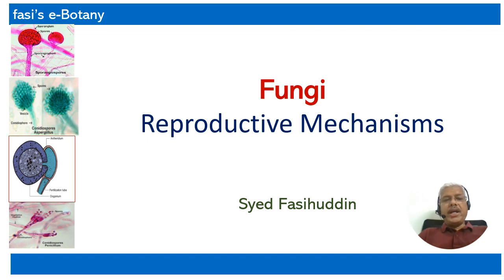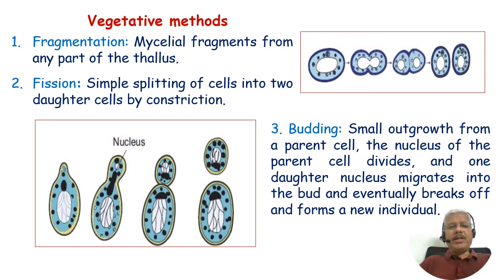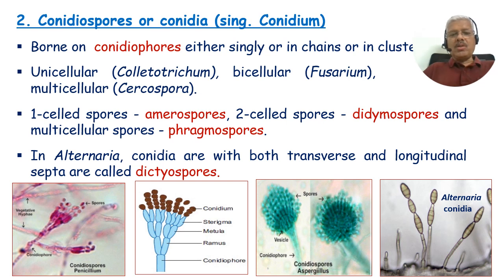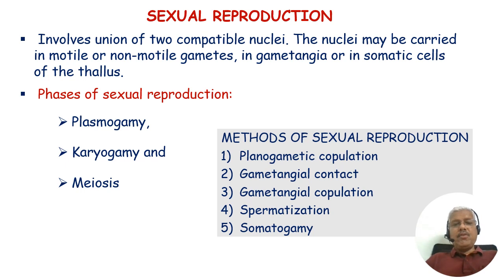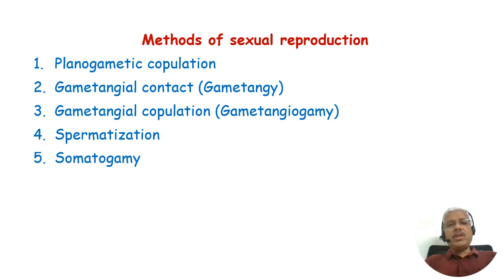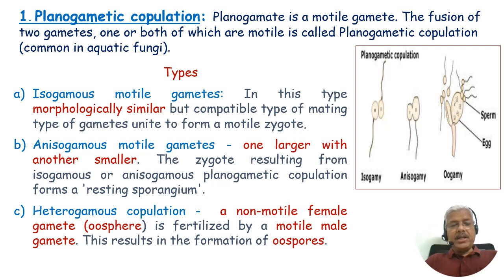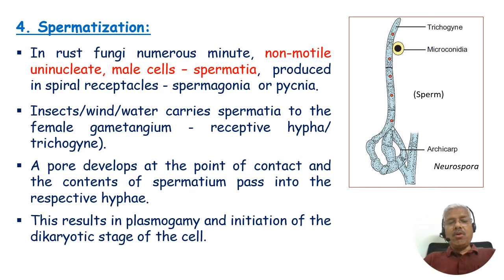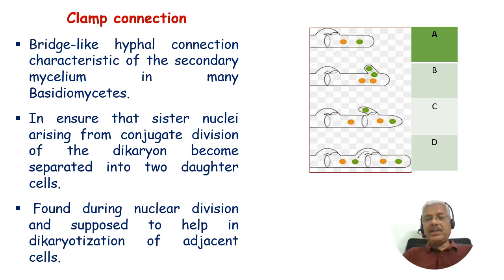Fungal Reproduction Explained | Asexual, Sexual & Parasexual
Slug URL: fungal-reproduction-asexual-sexual-parasexual-fungi
Chapter Timestamps
00:00:00 Introduction to Fungal Reproduction
00:00:56 Methods of Reproduction Overview
00:01:47 Vegetative Methods
00:02:48 Asexual Methods: Sporangiospores
00:03:27 Conidiospores
00:04:26 Chlamydospores
00:05:09 Oidia/Thallospores
00:05:21 Sexual Reproduction Overview
00:06:09 Plasmogamy, Karyogamy, and Meiosis
00:07:48 Methods of Sexual Reproduction
00:08:14 Planogametic Copulation
00:09:53 Gametangial Contact
00:10:38 Gametangial Copulation
00:11:05 Spermatization
00:12:08 Somatogamy
00:12:41 Clamp Connections

Fungi exhibit diverse reproductive strategies that ensure survival, adaptation, and genetic variation. In this lecture, we explore vegetative, asexual, sexual, and parasexual modes of reproduction in fungi. The video covers spore formation, sexual processes such as plasmogamy and karyogamy, different sexual spores, and the unique parasexual cycle discovered in fungi. This lecture is ideal for undergraduate and postgraduate students of Botany, Microbiology, Biotechnology, Agriculture, and Life Sciences preparing for university examinations and competitive tests.

Explain the various modes of fungal reproduction.
Differentiate between vegetative, asexual, sexual, and parasexual reproduction.
Describe the formation and functions of different fungal spores.
Explain the stages of sexual reproduction including plasmogamy, karyogamy, and meiosis.
Understand the mechanism and significance of the parasexual cycle.
Compare asexual, sexual, and parasexual reproduction in fungi.
Apply concepts of fungal reproduction in taxonomy and evolutionary studies.
Reference Books
Alexopoulos, C.J., Mims, C.W. & Blackwell, M. – Introductory Mycology
Webster, J. & Weber, R. – Introduction to Fungi
Sharma, O.P. – Textbook of Fungi
Mehrotra, R.S. & Aneja, K.R. – An Introduction to Mycology
Dube, H.C. – An Introduction to Fungi
Singh, V., Pande, P.C. & Jain, D.K. – A Textbook of Botany
Pelczar, M.J. – Microbiology